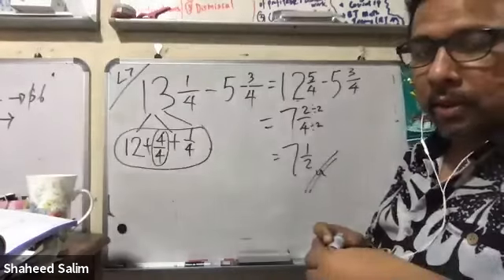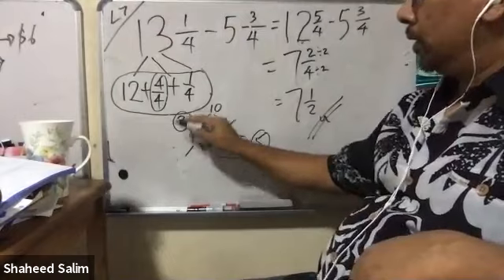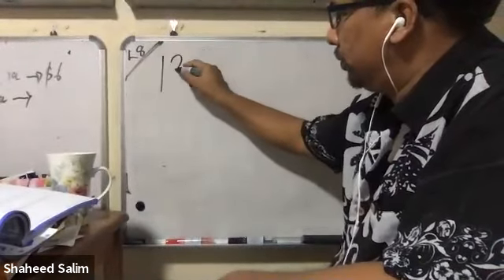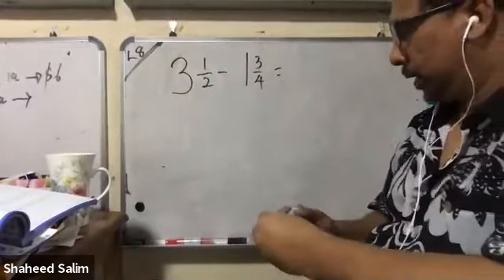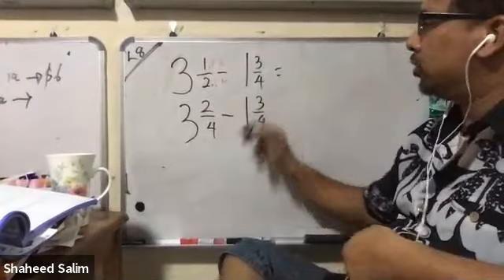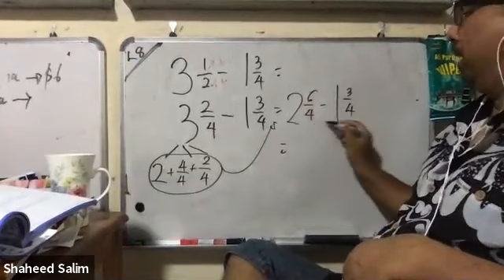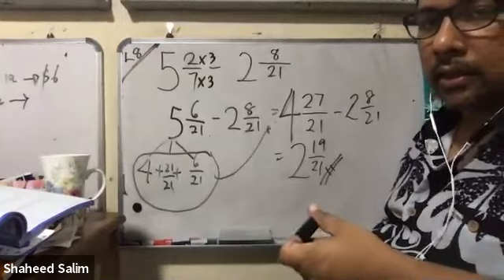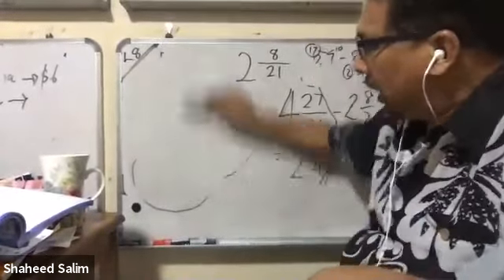14feb2021 Mr Shaheed Zoom Tuition Primary 5 Fractions Mixed Numbers